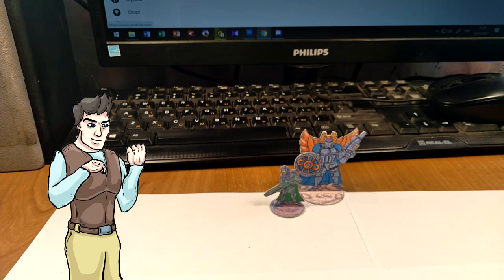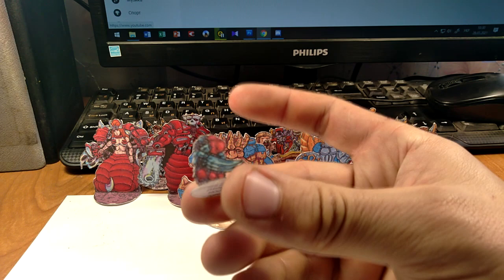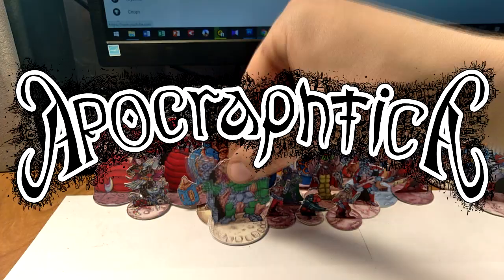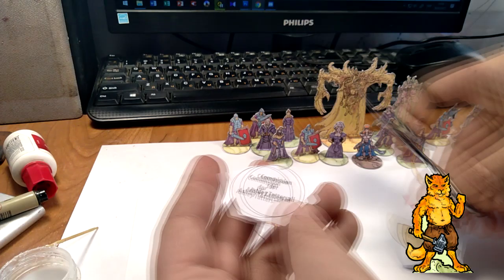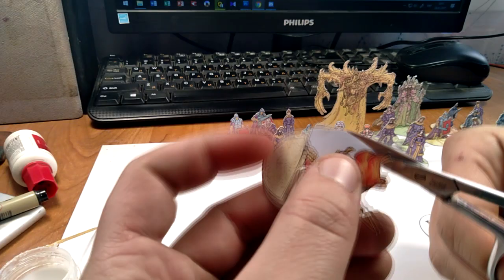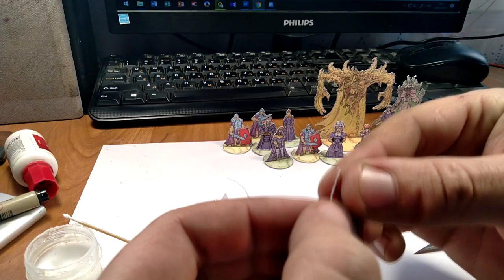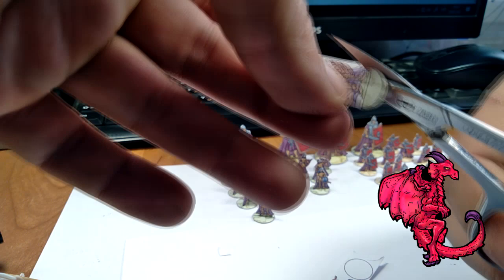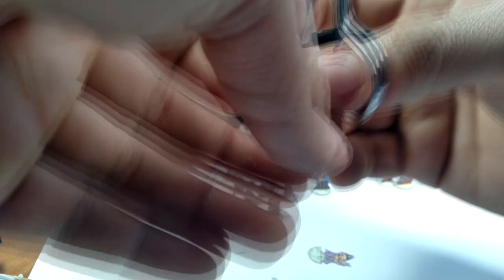Why you MUST try Papercraft?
Hello friends! Let me tell you a story, about easy and fast way, to play board games, with miniatures.